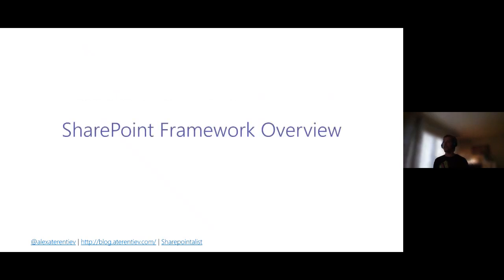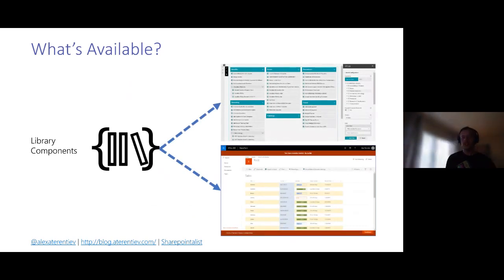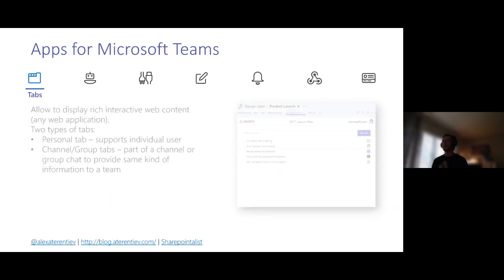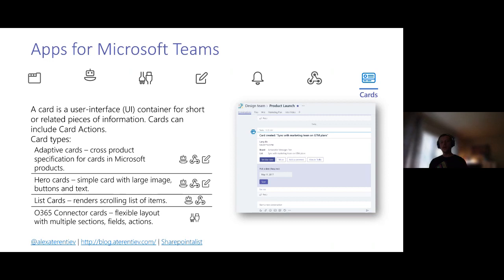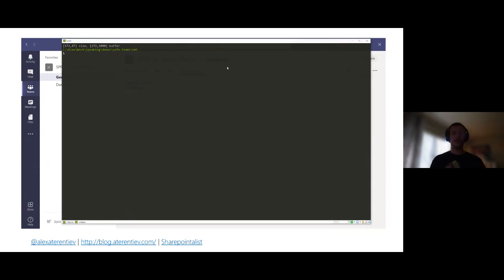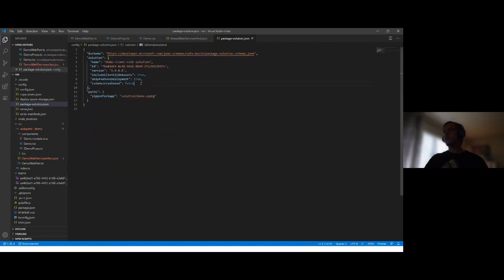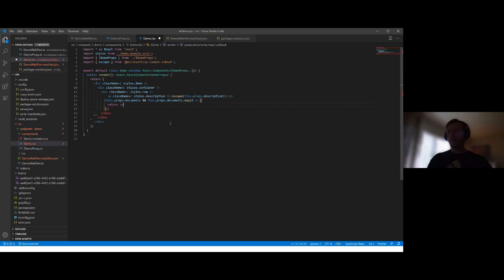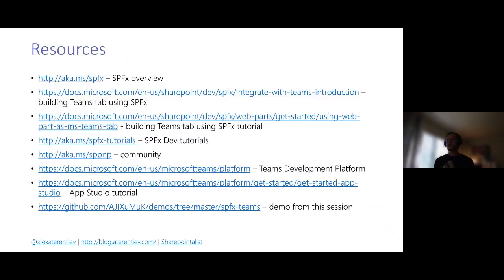Develop Once, Use Twice - SPFx in MS Teams